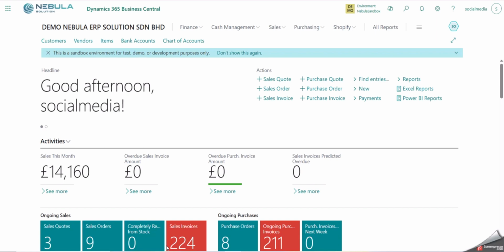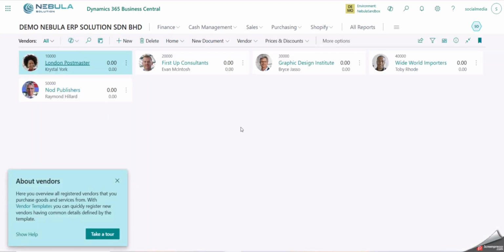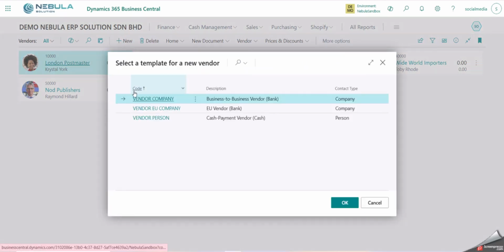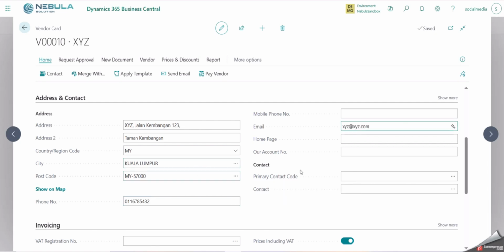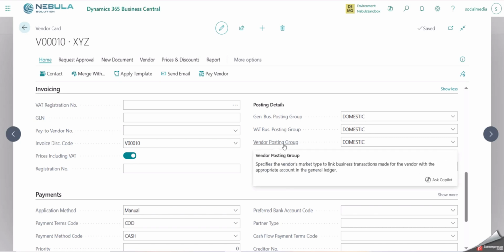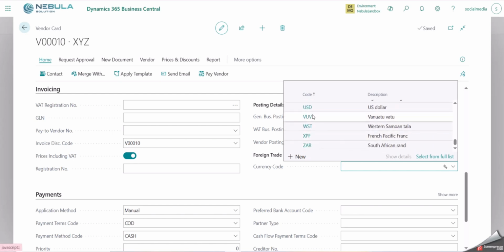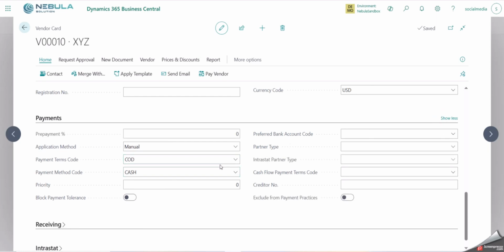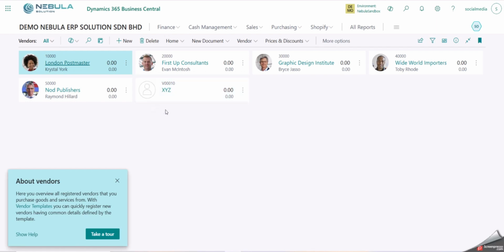New Vendor Creation - Microsoft Dynamics 365 Business Central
Learn how to create a new vendor in Microsoft Dynamics 365 Business Central step by step. This tutorial walks you through the process of setting up vendor information, entering essential details, and ensuring accuracy for smooth purchasing and payables management.

Whether you’re a beginner or an experienced user, this video will help you quickly understand vendor setup best practices to keep your business data organized and efficient.

📌 What you’ll learn:

How to navigate to the vendor setup page

Key fields and mandatory information for vendor creation

Tips for managing vendor details effectively in Business Central